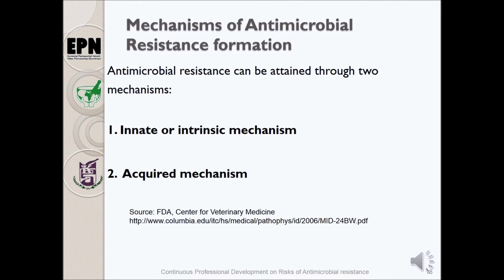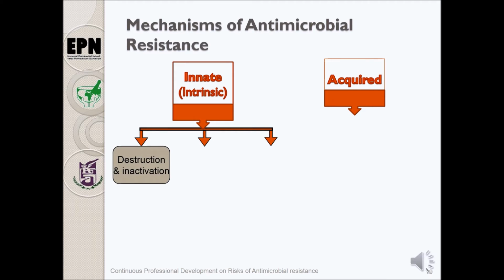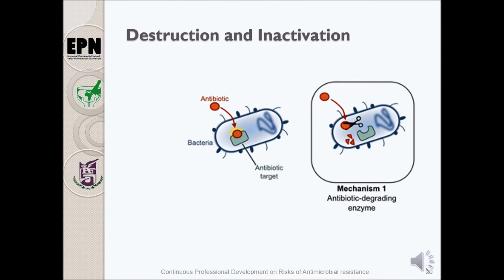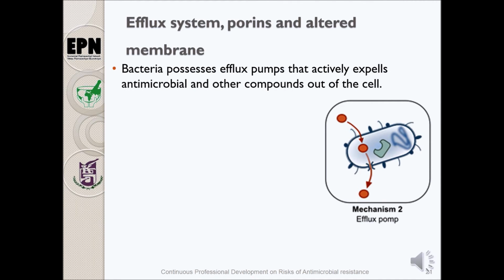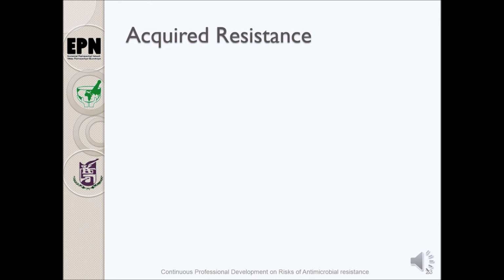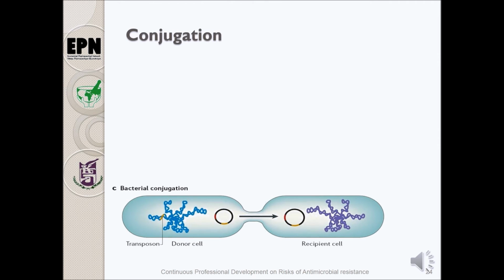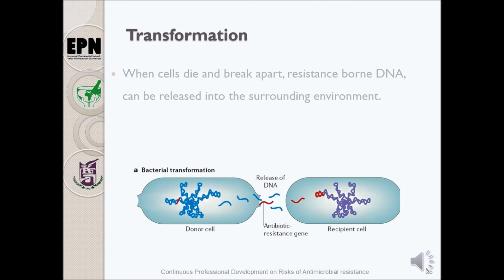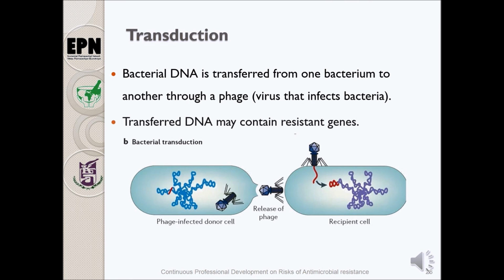CPD for KPA-Members on Antimicrobial Resistance Part 2 of 4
A lecture on antimicrobial resistance for Pharmaceutical Technologists of the Kenya Pharmaceutical Association (KPA) by the Ecumenical Pharmaceutical Network (EPN) Part 2 of 4